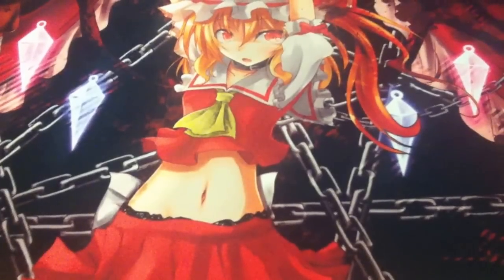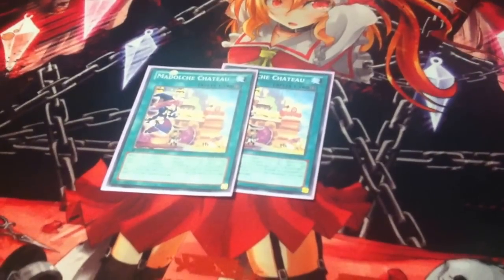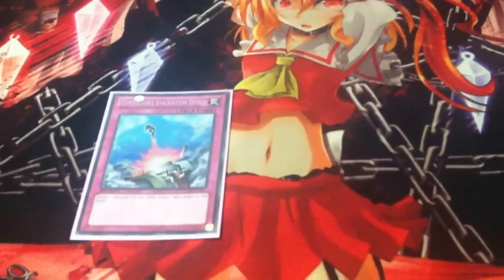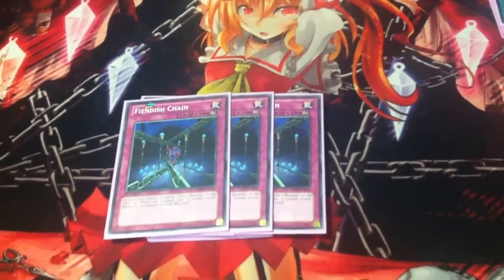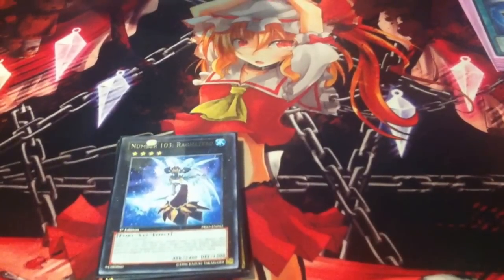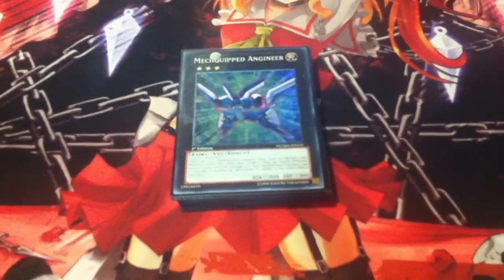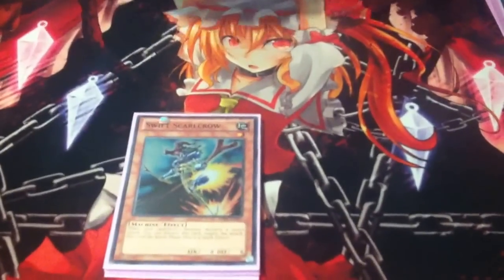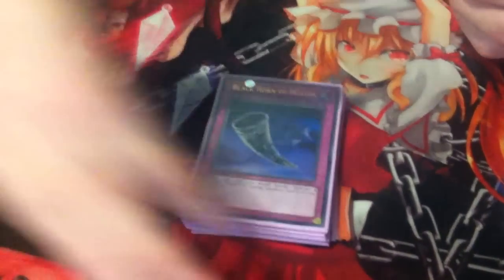Madolche Deck Profile - June 2014 (Post PRIO)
Dragoneither featuring Haosren.
More support will encourage us to produce more content.
Hopefully in the near future we will have better tech to bring better quality videos to you guys.

Cheers :)